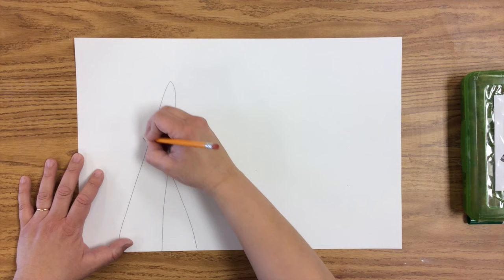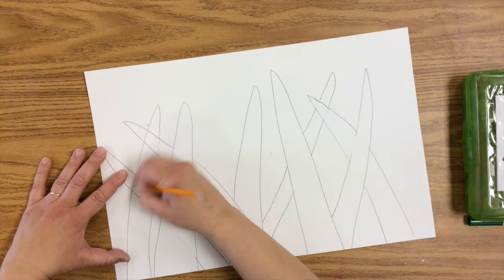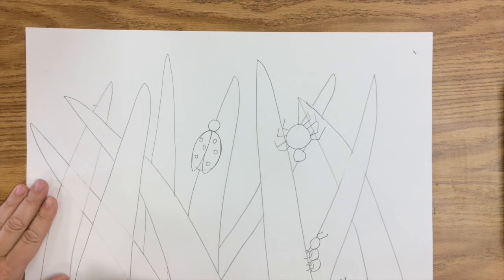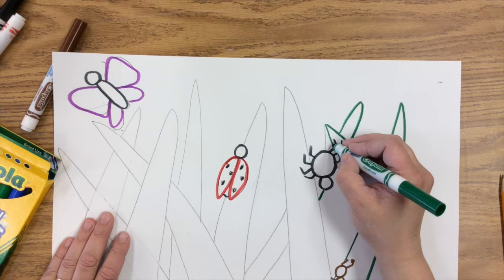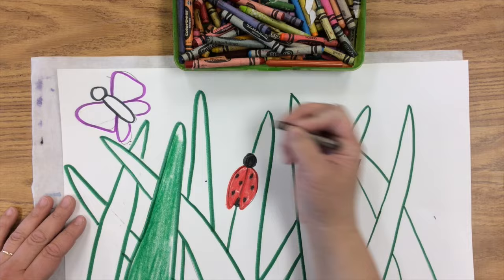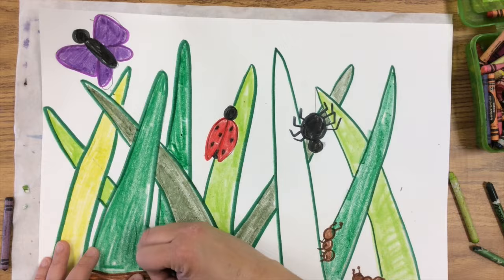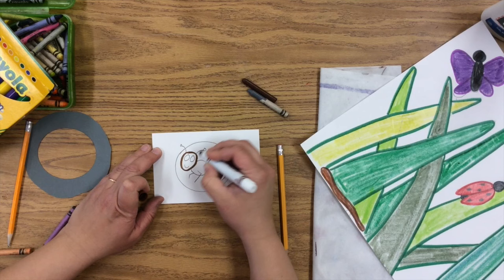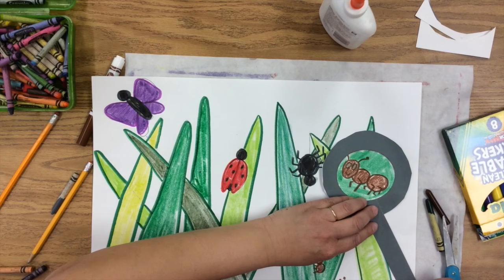Tiny Scale Bugs in Grass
This video is about Tiny Scale Bugs in Grass